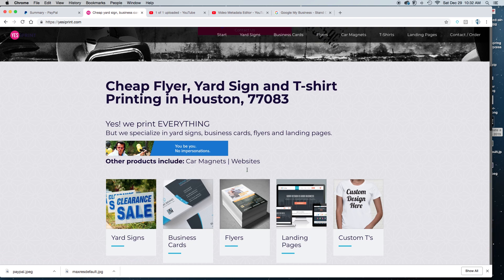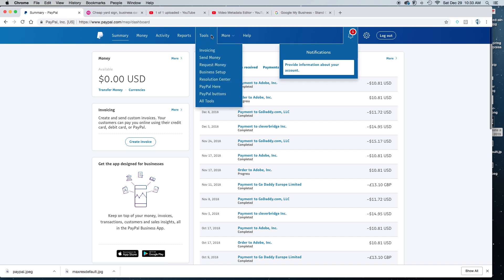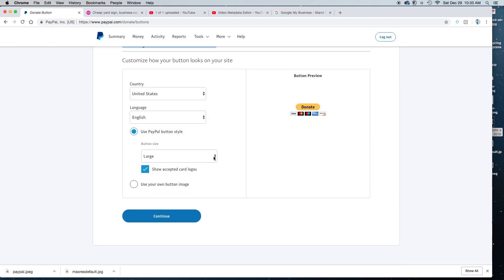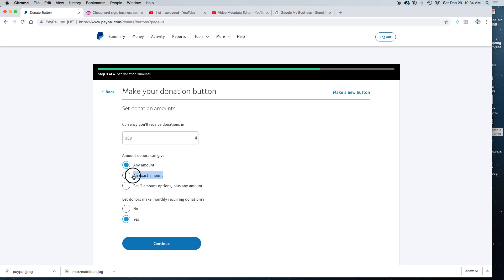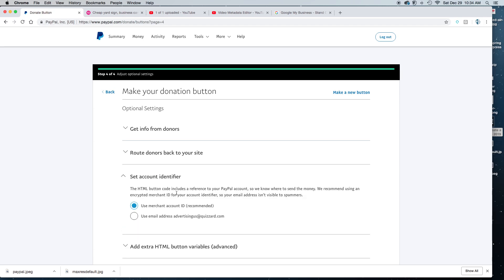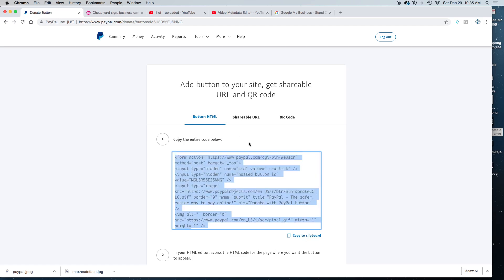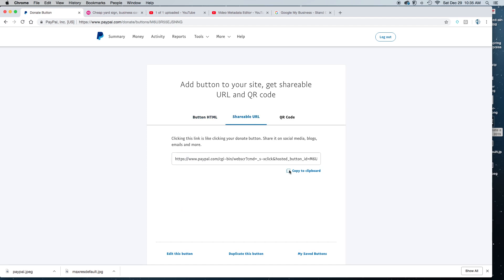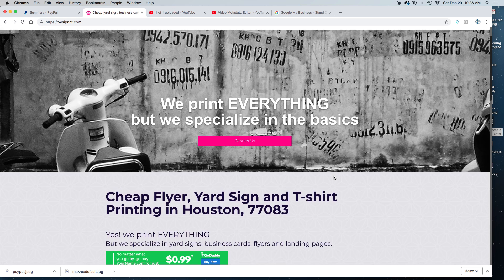How to Create a PayPal Donate Button or Link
I Get asked this question all of the time so here is a quick Tutorial for 2019.

Create a Donate button - PayPal Developer
How To Make A Paypal Donate Button - Paypal Tutorial
How To Make A Paypal Donate Link or Button 2019